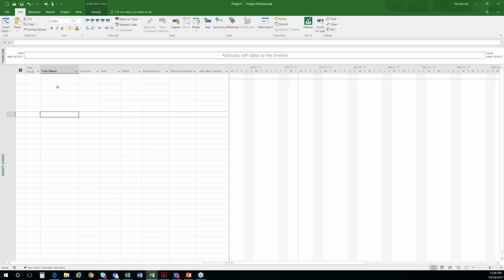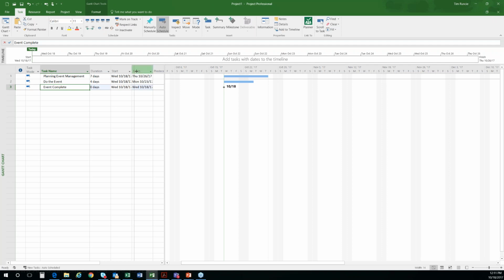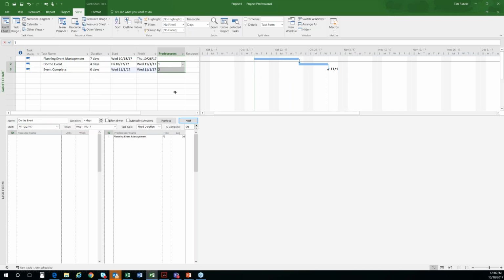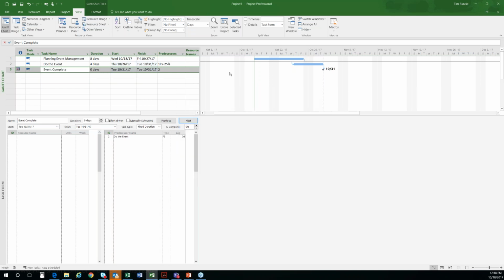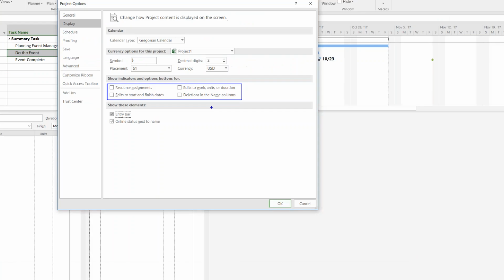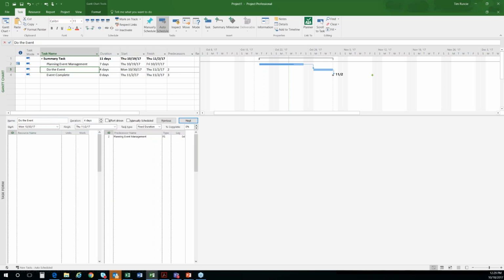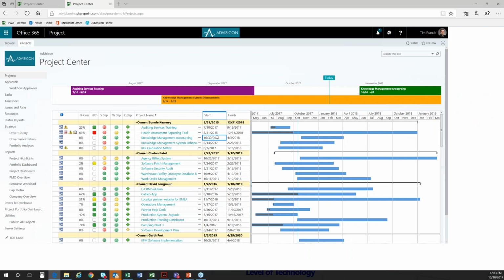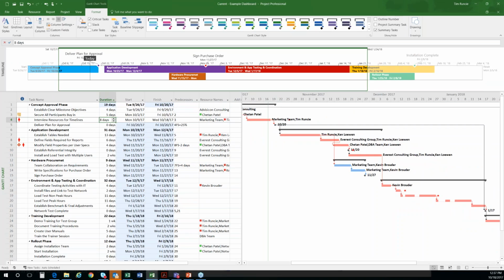Webinar Wednesday - Tips & Tricks for Building an Effective Project Schedule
MS Project is a foundational scheduling tool, but most PM’s use it incorrectly.  Come learn the best practices that will allow you to manage your projects in 30 minutes or less per week and maximize the tools ROI from Project to Program Management.